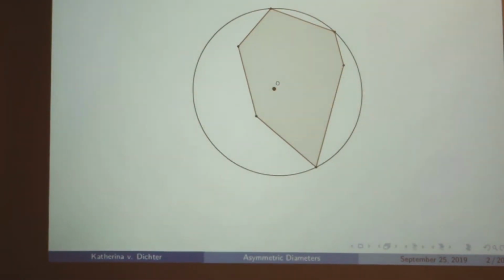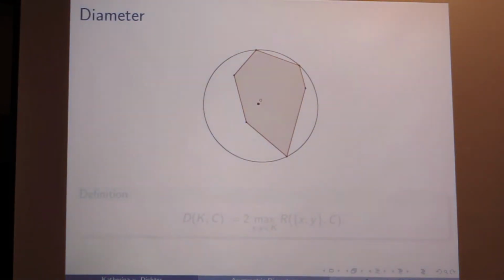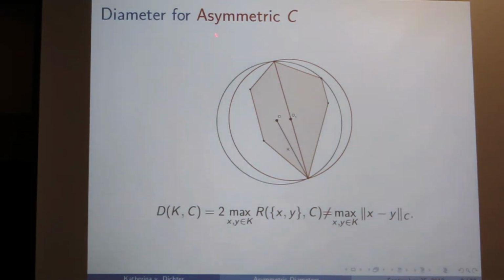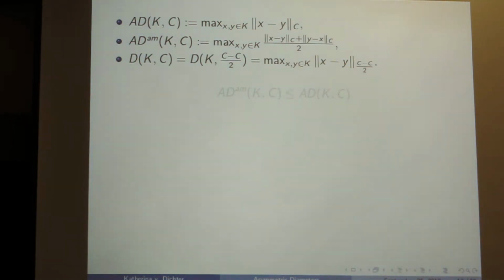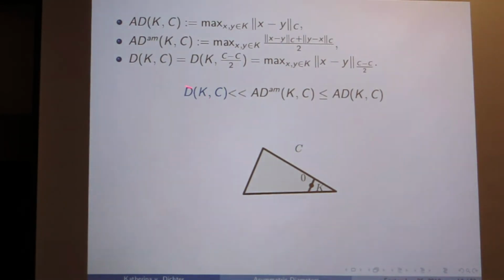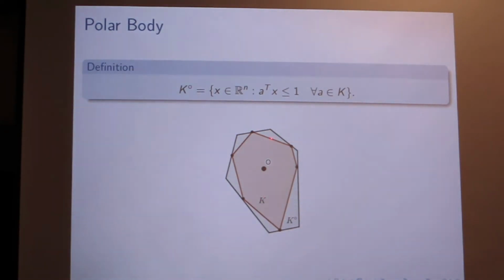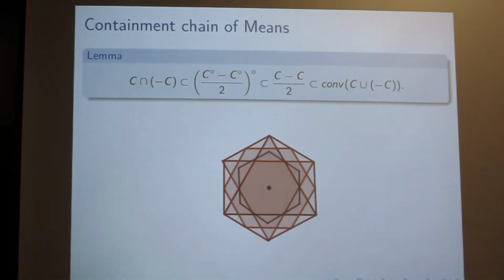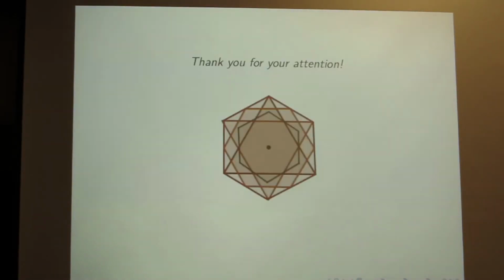Katerina von Dichter - Assymetric diameters